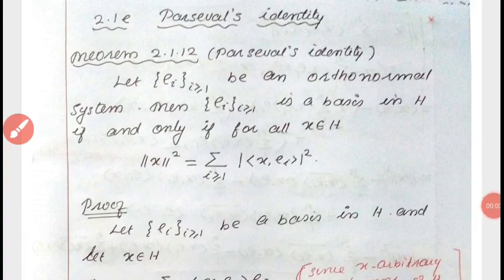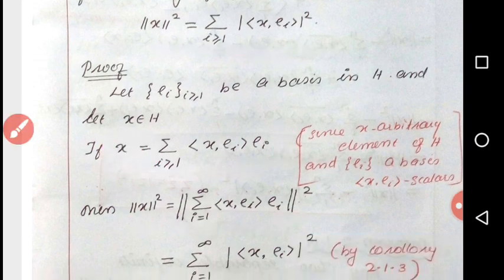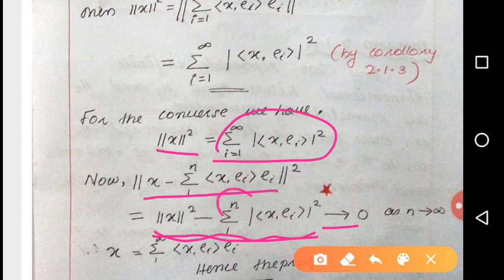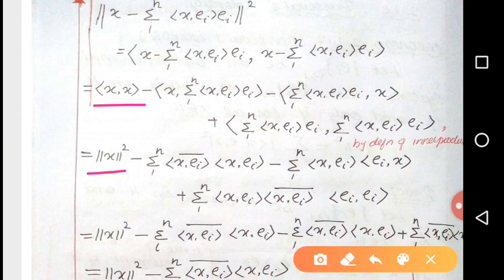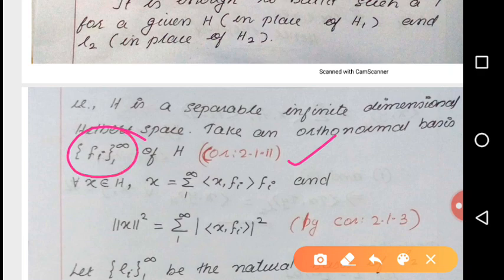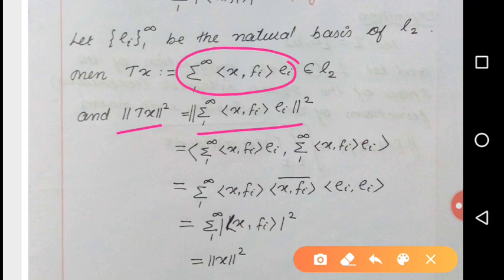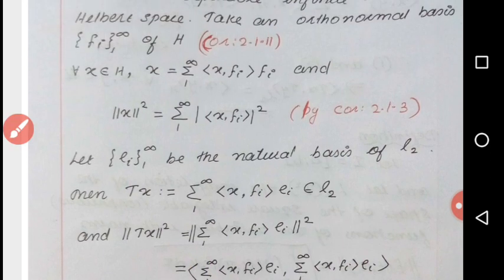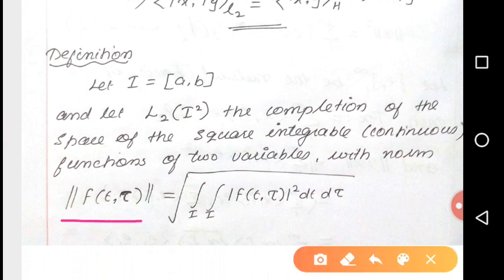M3 Functional Analysis sec 2.1 e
Third semester MSc Mathematics
University of Calicut syllabus
Functional Analysis
Module 2 sec 2.1 e
Theorems 2.1.12, 2.1.14 are discussed